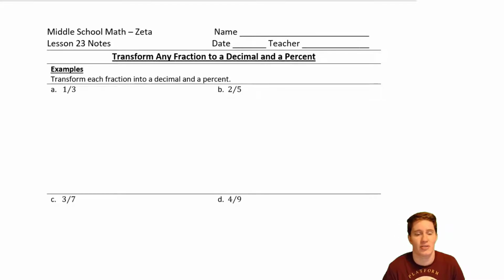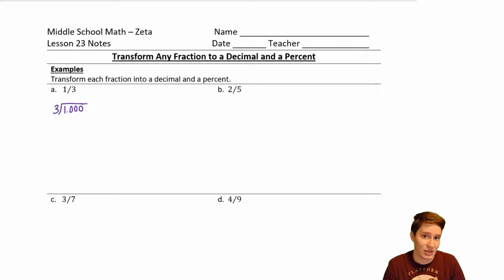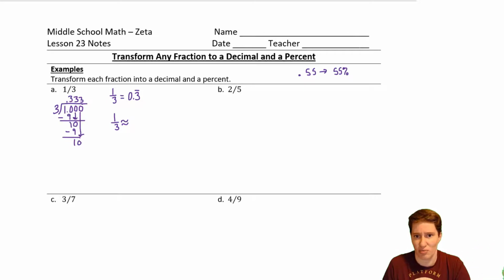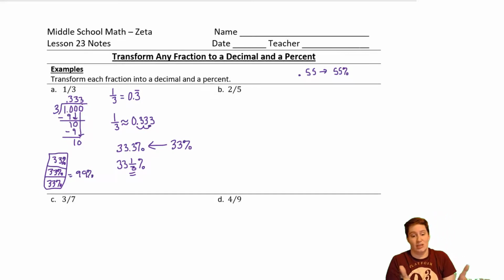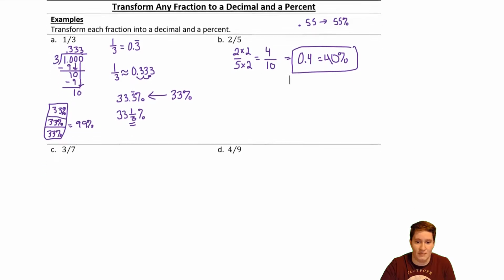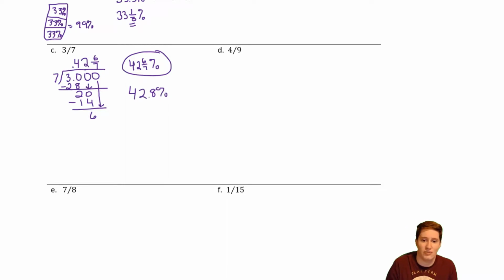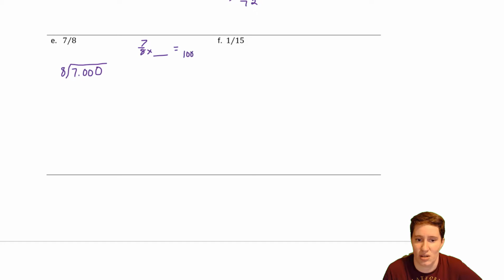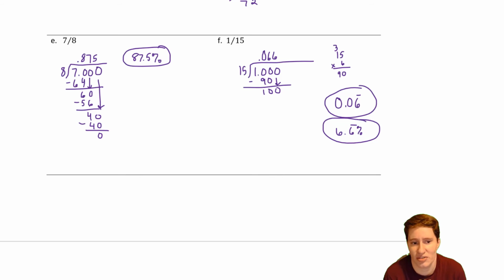KStevMath - Math U See Zeta - Transform Any Fraction to a Decimal and a Percent - Lesson 23